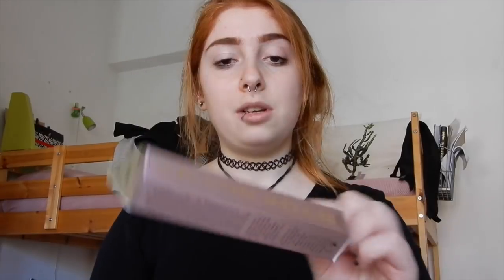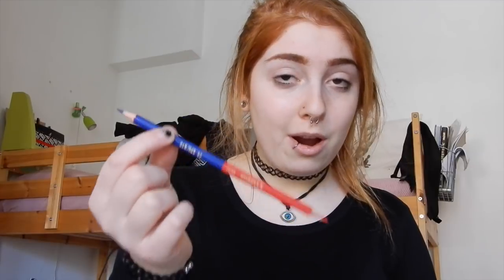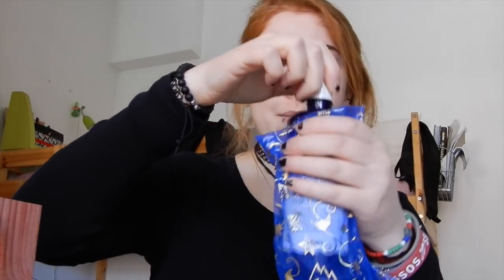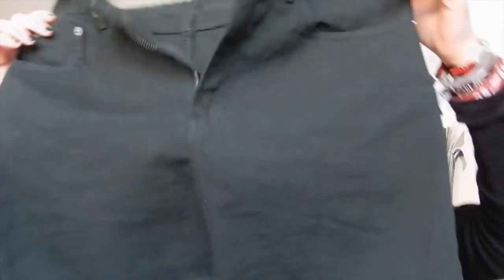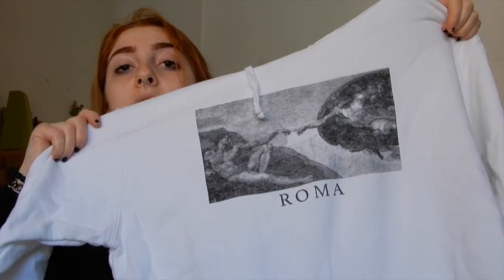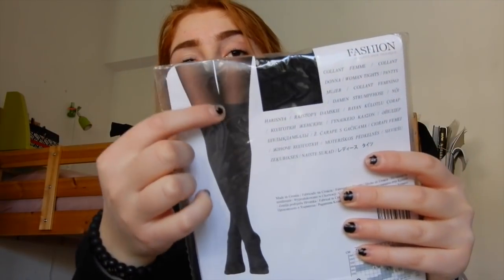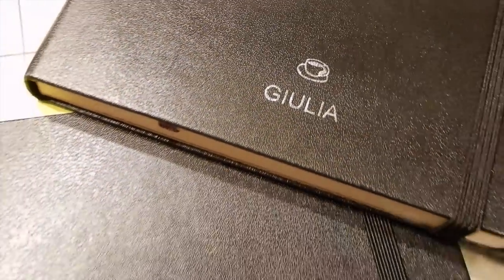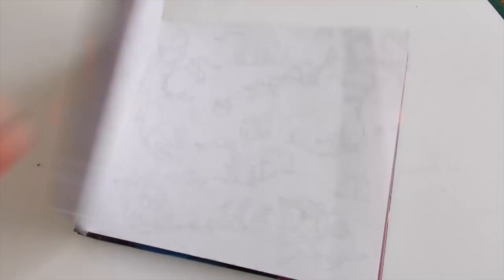WHAT I GOT FOR CHRISTMAS TRY-ON HAUL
Ignore my room in the back, I'm disgusting

-C